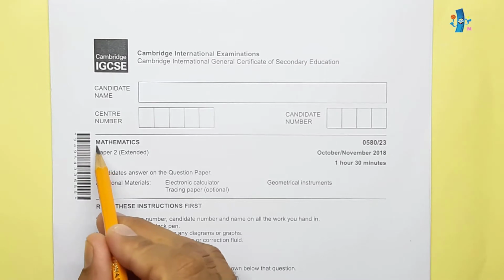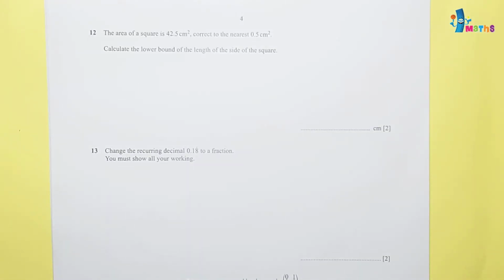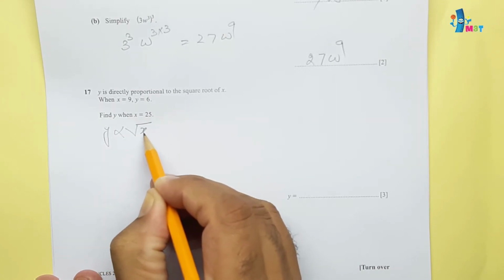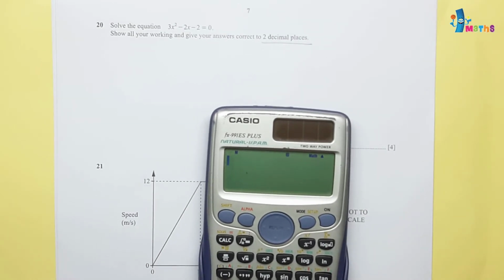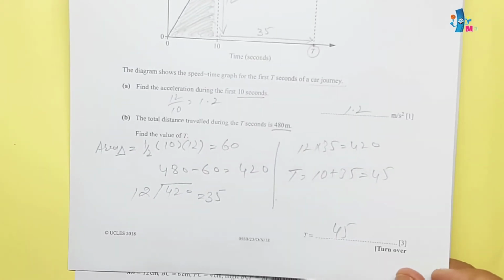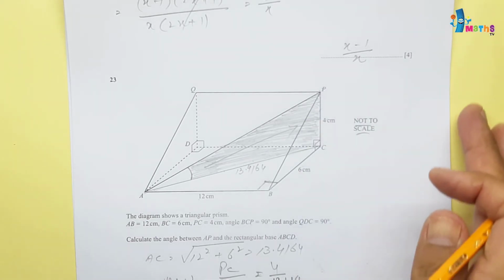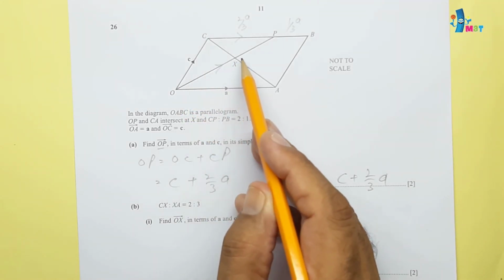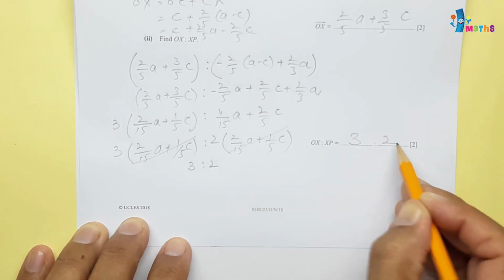0580/23/O/N/18 Worked Solutions| IGCSE Math Paper 2018 (EXTENDED) | Science And Math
Q1) Fraction                                      0:35
Q2) Factorize                                    1:04
Q3) Percentage                                1:18
Q4) Calculator Use                           1:53
Q5) Power                                          2:27
Q6) Numbers                                    3:15
Q7) Like Terms                                 4:04
Q8) Significant Figures                    4:35
Q9) Fractions Division                     5:07
Q10) Algebraic Equations               5:31
Q11) Making Subjects                      5:53
Q12) Bounds                                      6:31
Q13) Recurring Decimal                   7:53
Q14)  Transformation                       9:10
Q15) Distance Calculation               9:52
Q16) Power Fractions                     11:05
Q17) Proportionality                        11:57
Q18) Algebraic Fractions                13:03
Q19) Sectors                                     13:55
Q20) Quadratic Equations               17:14
Q21) Speed Time Graph                   20:23
Q22) Simplifying Equations             23:55
Q23) 3D Shapes                                 25:01
Q24) Matrix                                         30:28
Q25) Factorize                                    32:56
Q26) Vectors                                       34:12